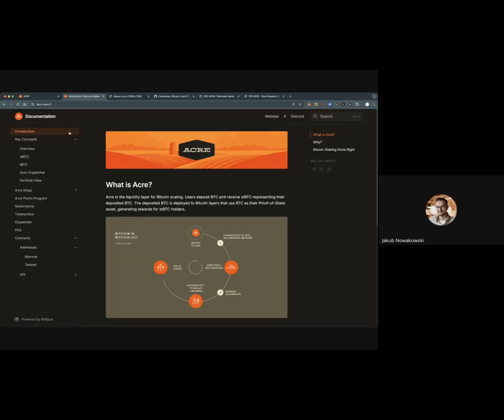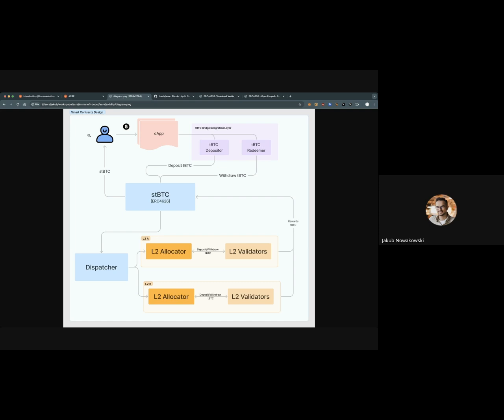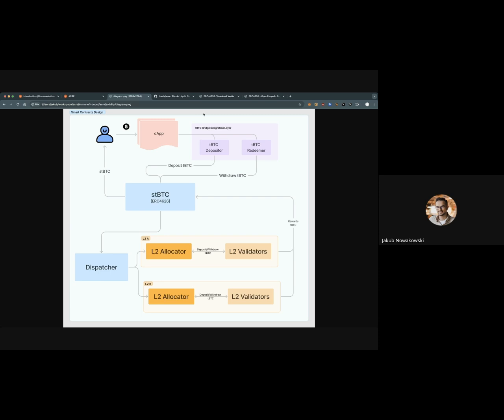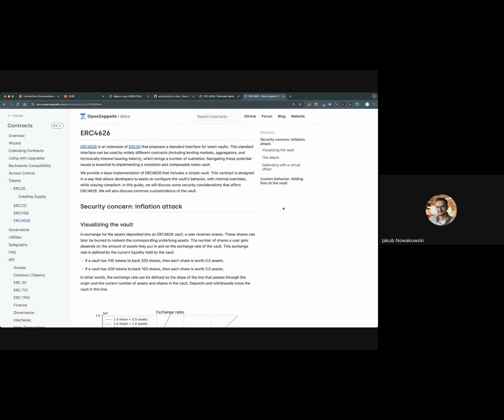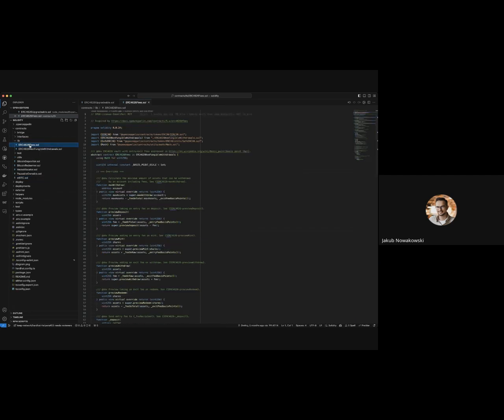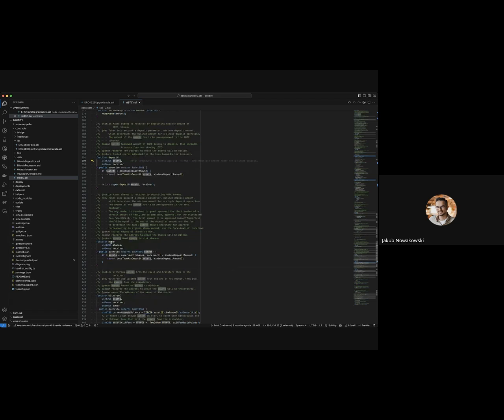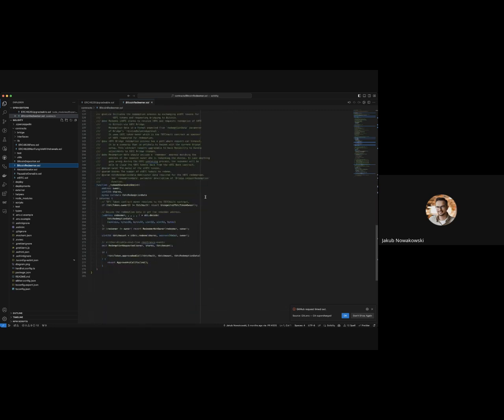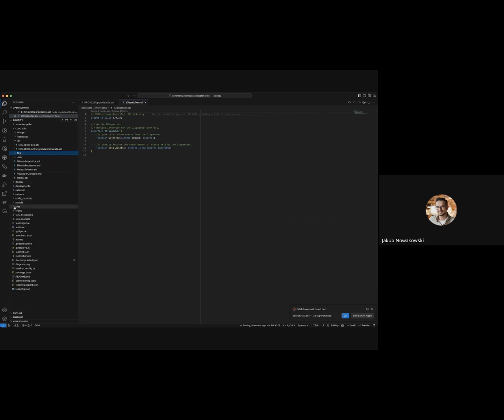ACRE | Technical Walkthrough Aug, 21st 2pm UTC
Join us as ACRE gives a technical walkthrough of their codebase.

Speakers:
ACRE: Jakub
Immunefi: Daniel, Rudra

Acre is the liquidity layer for Bitcoin scaling. Users deposit BTC and receive stBTC representing their deposited BTC. The deposited BTC is deployed to Bitcoin layers that use BTC as their Proof-of-Stake asset, generating rewards for stBTC holders.